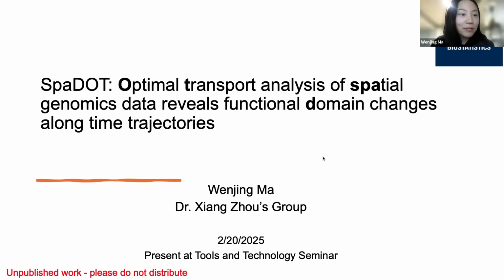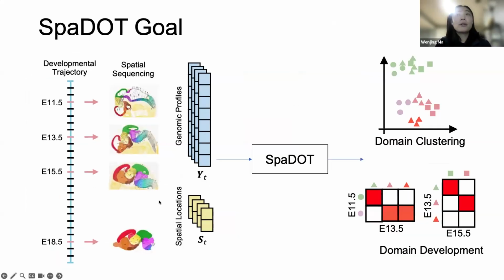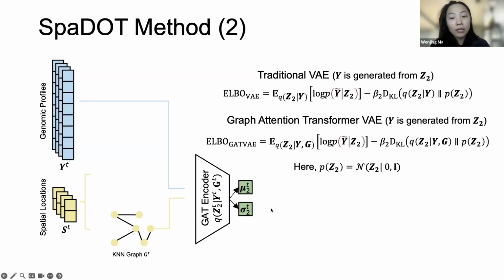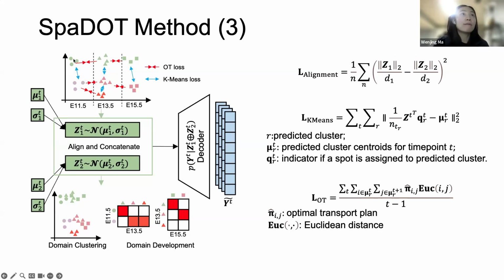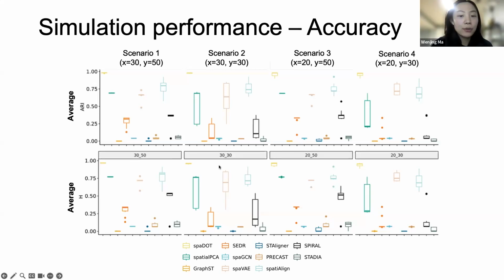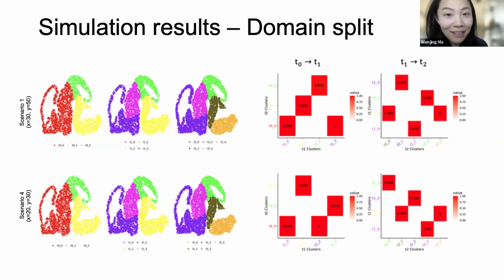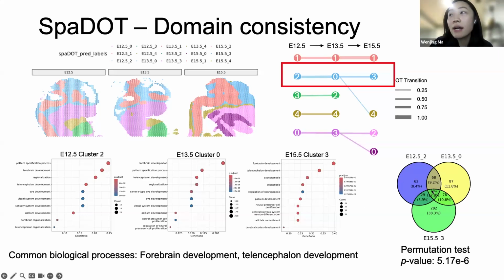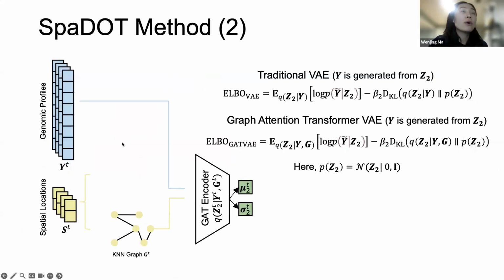Tools and Technology Seminar 2/20/2025 - Wenjing Ma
Department of Computational Medicine and Bioinformatics

Speaker:
Wenjing Ma (Biostatistics)

Title:
"Optimal transport analysis of spatial transcriptomics reveals spatial domain development along time trajectories"

SpaDOT is an open-source computational method for identifying spatial domains and inferring their temporal dynamics across time points for spatiotemporal transcriptomics studies.